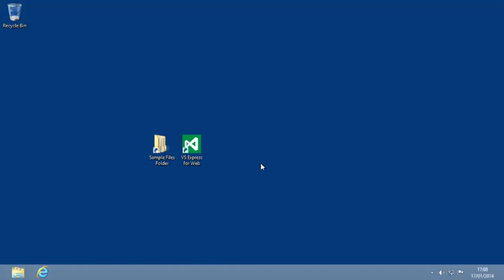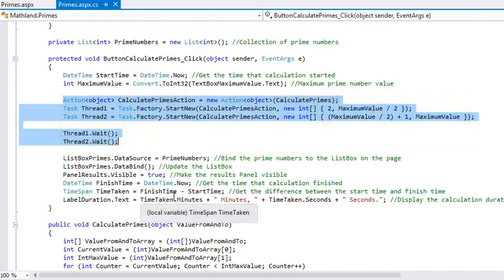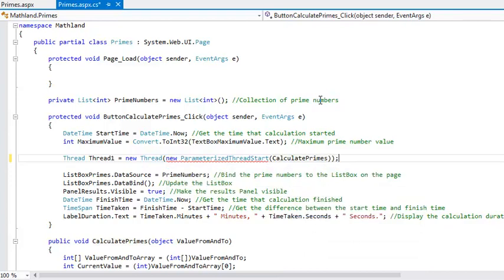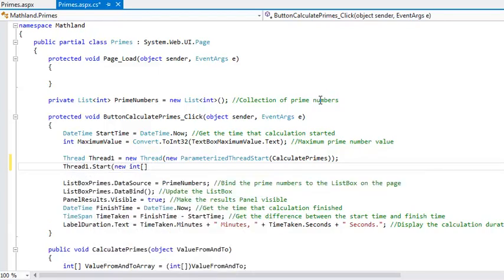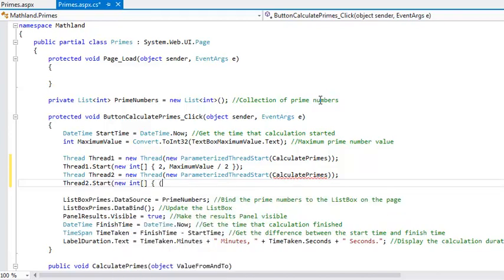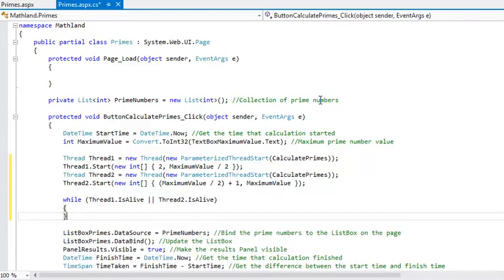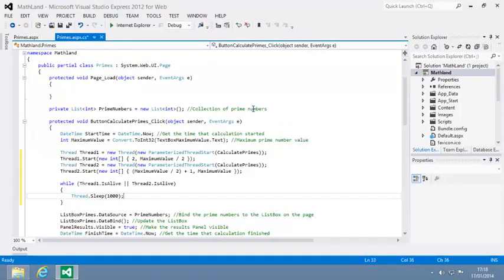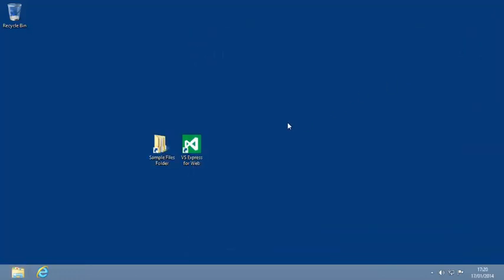ASP.NET 4.5 Expert Skills Lesson 3-6: Implement multi-threading using the Thread class